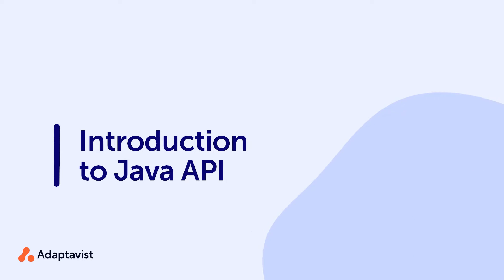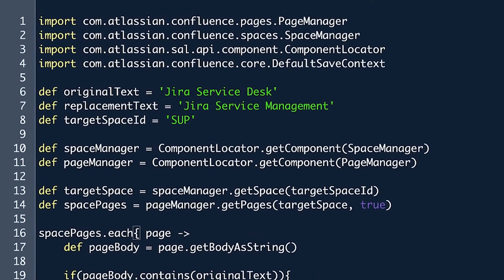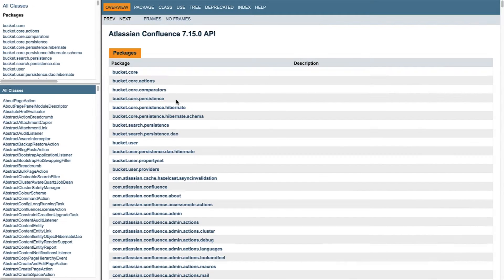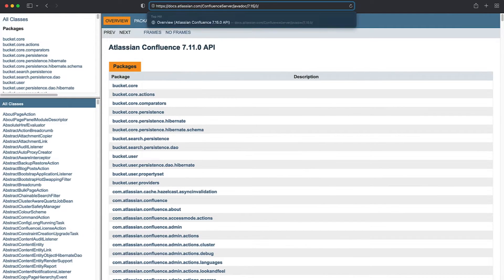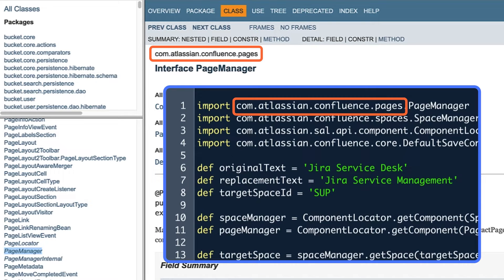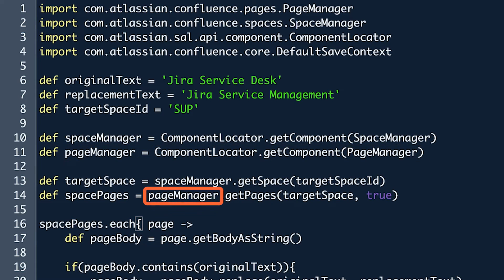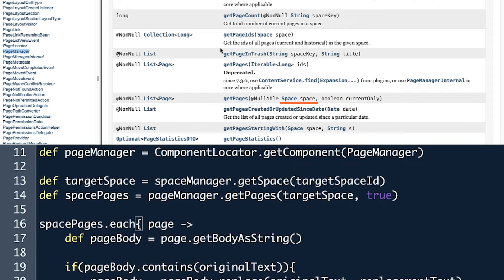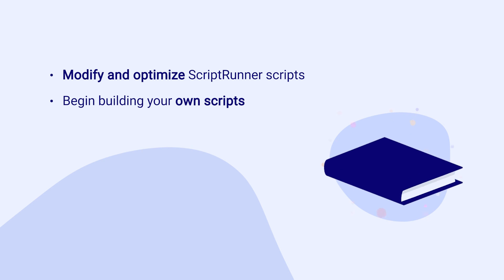3.2 Introduction to the Confluence Java API - ScriptRunner Data Center/Server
ScriptRunner for Confluence uses Atlassian's Java API to interact with Confluence. To write custom scripts or modify existing scripts, having a basic understanding of Atlassian's Java API will help understand the different elements necessary. This module reviews Java API by looking directly at a custom script to identify the different parts.

Follow ScriptRunner!